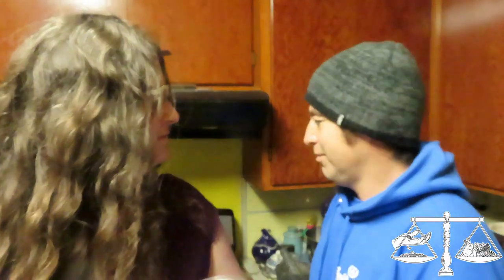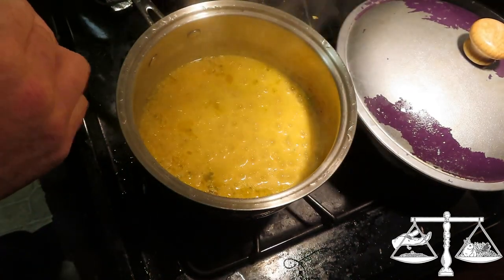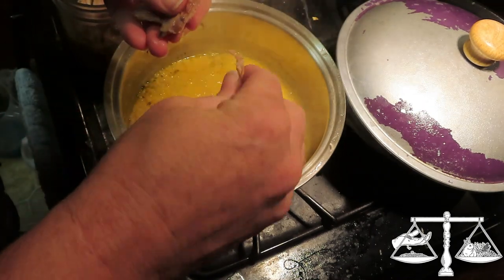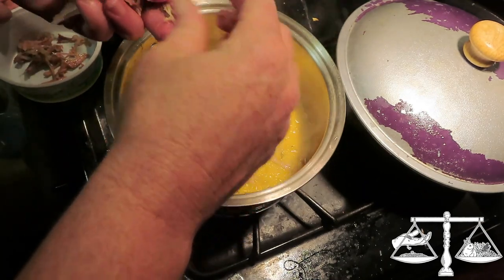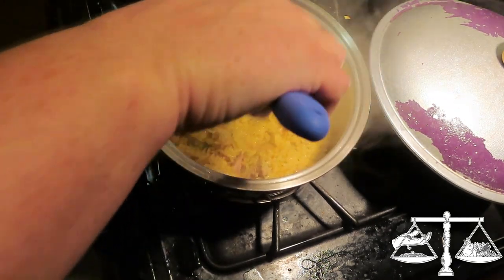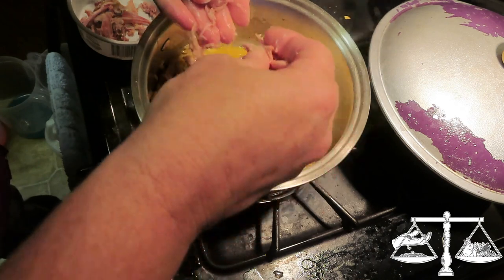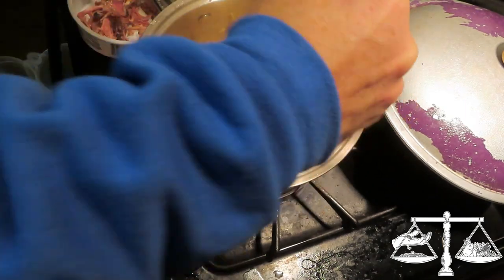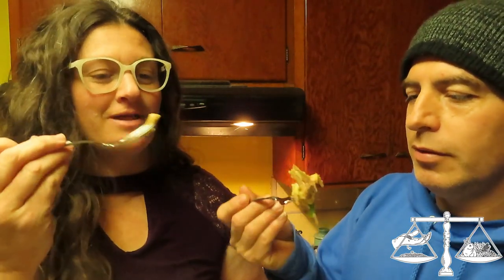Canned Quail: How Tasty Is It?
Find out about canned quail and if it might be right for you! Quail is pressure canned under the same instructions for rabbit and chicken, and it is great!